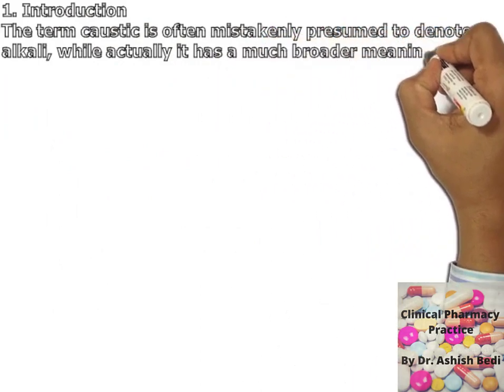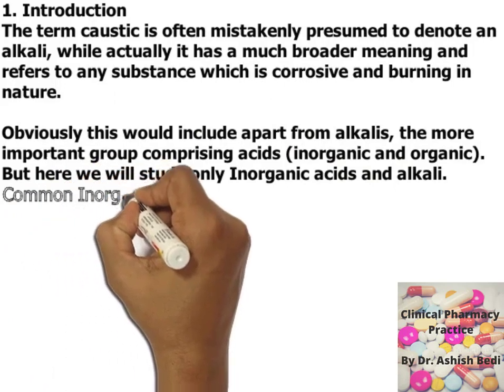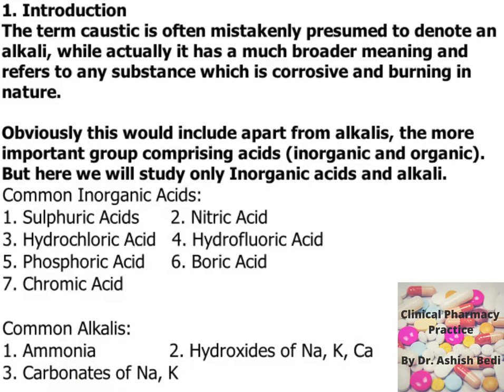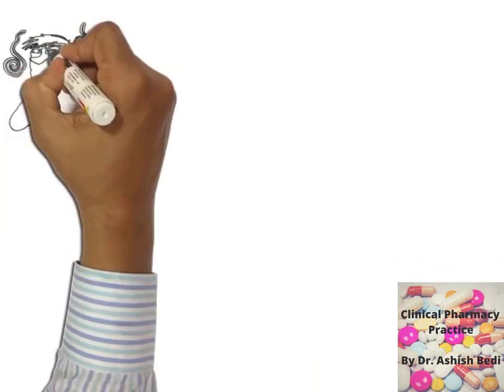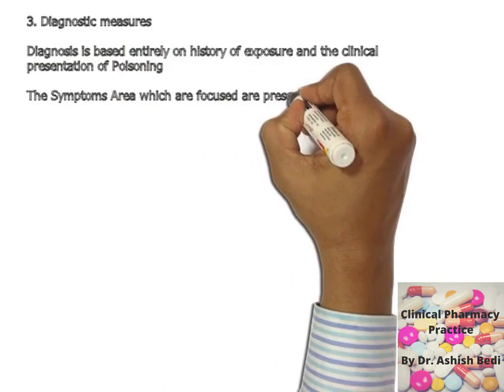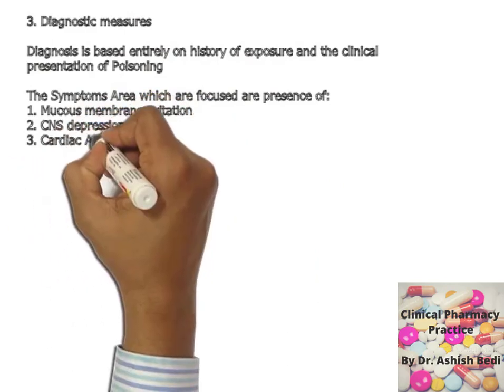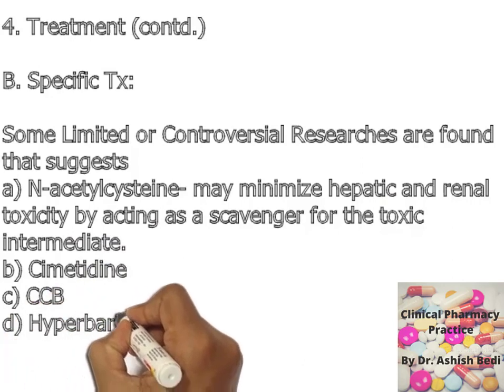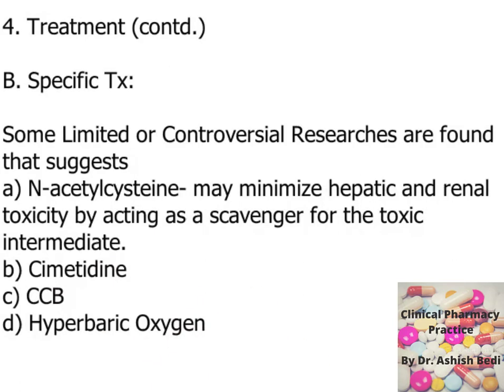Clinical Toxicology of Caustic Poisoning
This is Video on Caustic Poisoning that is in simplified form and im covering only common inorganic acids and alkalis. Hope you will like it
Please Like! Share! and Comment on this Video...Thanks...if You want to suggest for some video to prepare..ll definately do that..